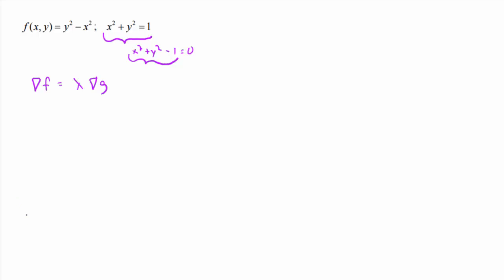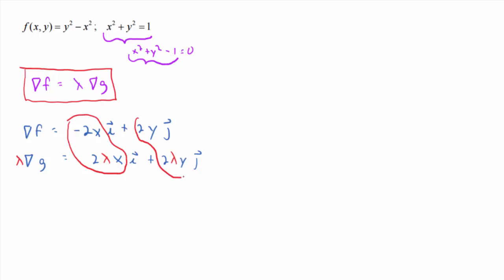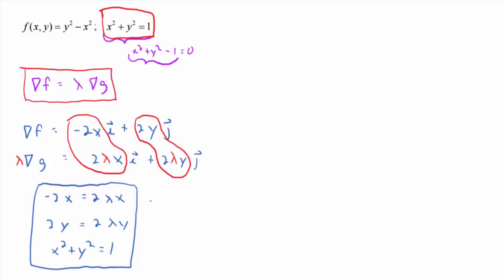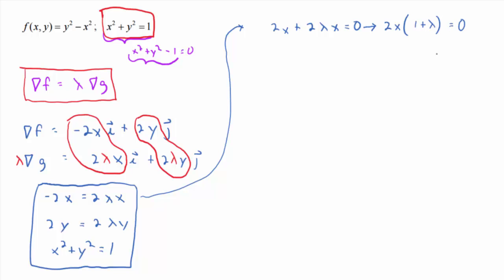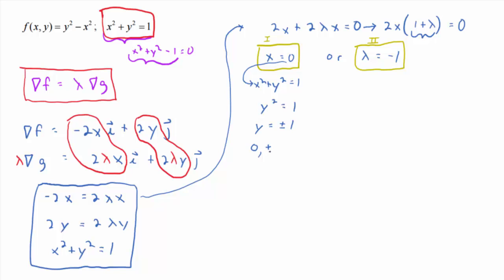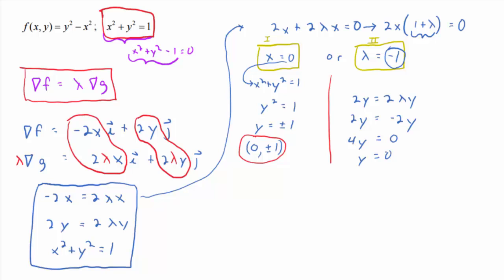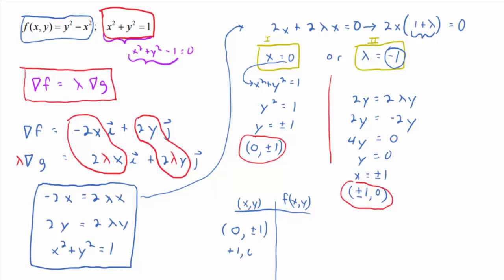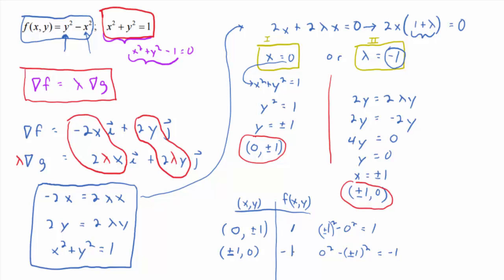14.8.1a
Using Lagrange Multipliers to find extrema.